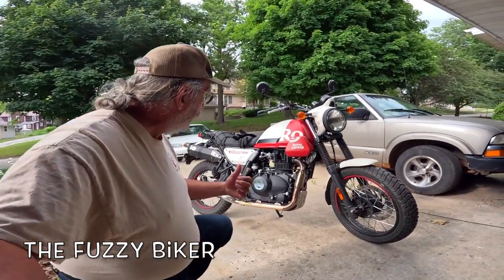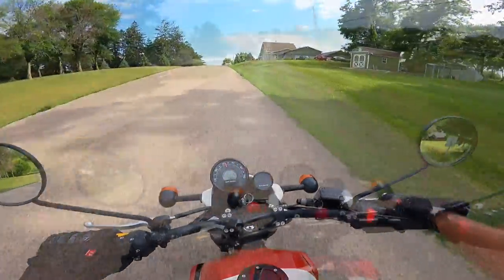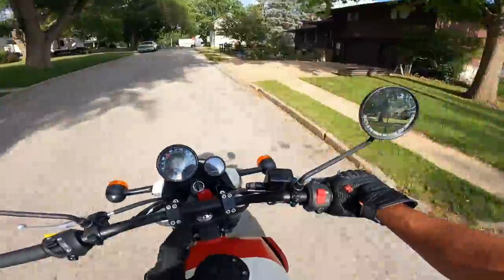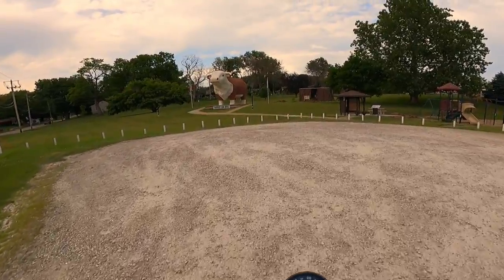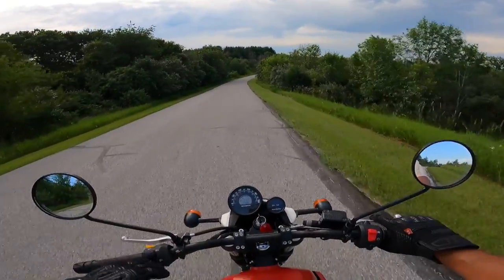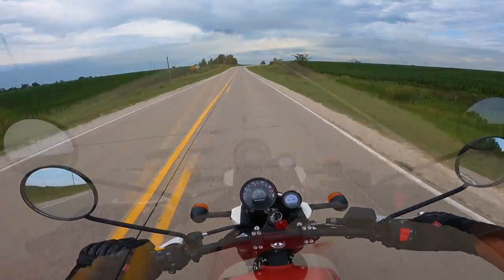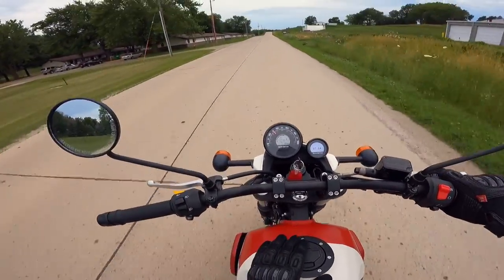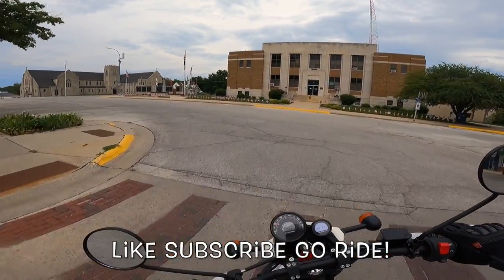RE Himalayan Scram 411 - The Best Himalayan - Wahoo! Pt 2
Is the Scram 411 better than the standard Himalayan? Let's go for a ride. Pt 2 Wahoo!
Baxtercycle.com